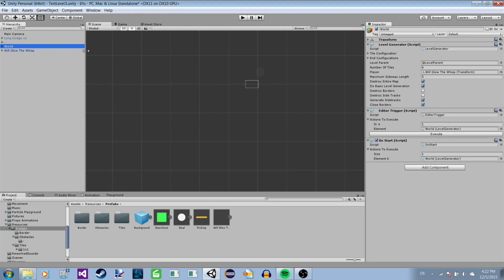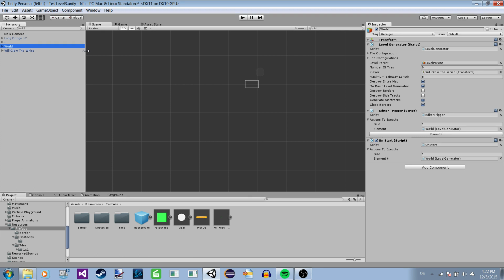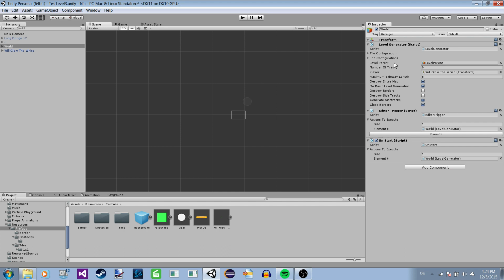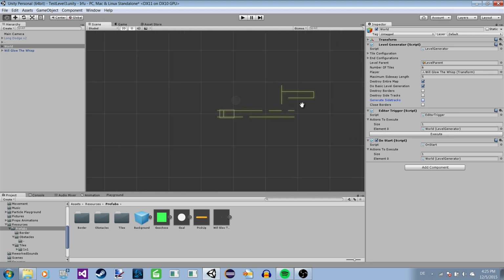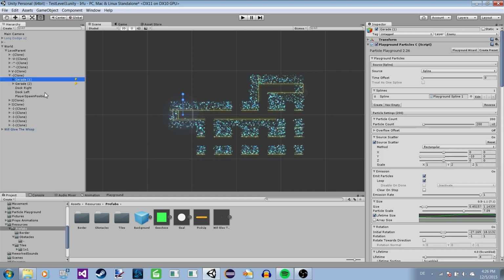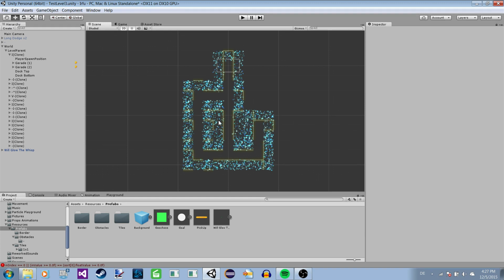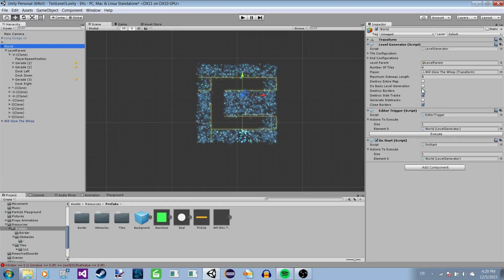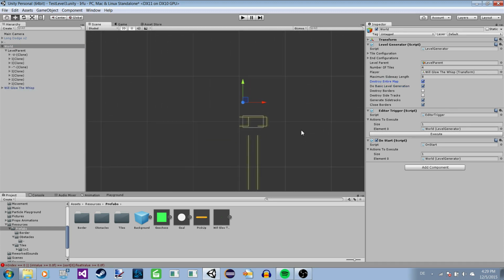Will Glow the Wisp - Devblog 1 - LevelGeneration 1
My first video blog about the game I am currently working on called Will Glow the Wisp. In this episode I am talking about how I am currently generating levels and what still needs to be done. I hope you enjoy this Episode.